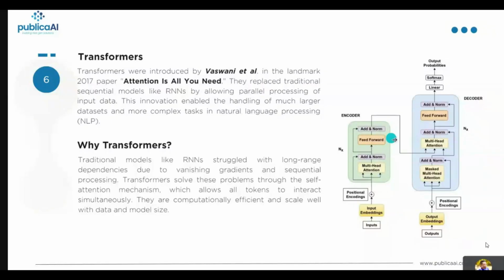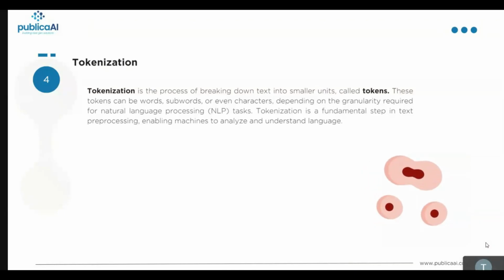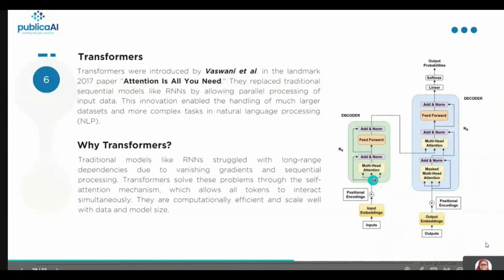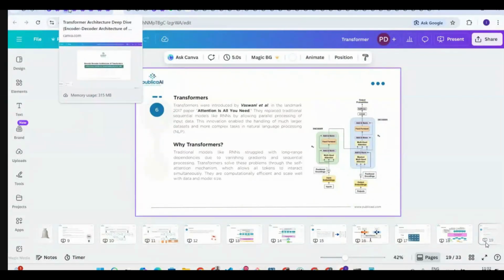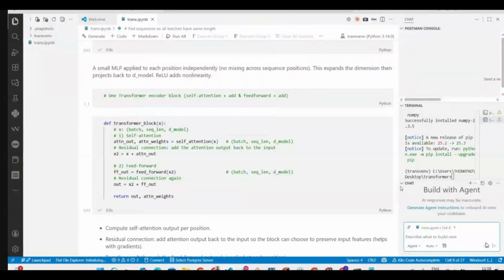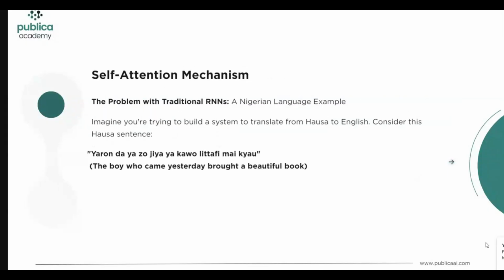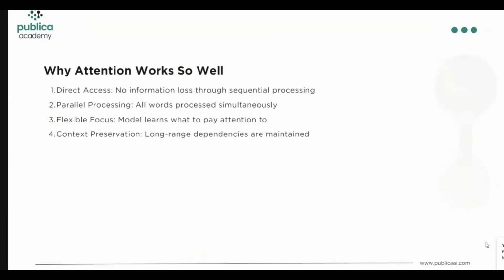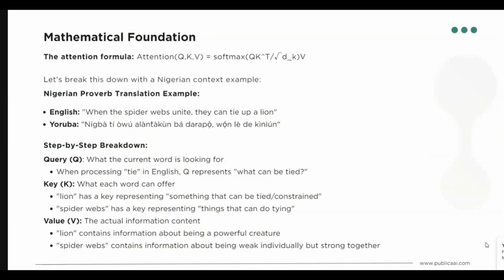NCC AI 2